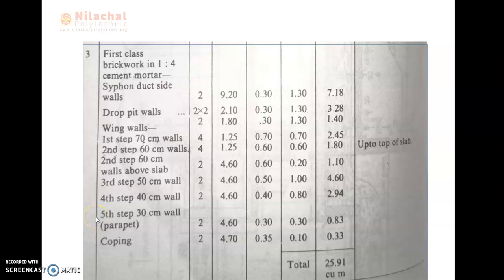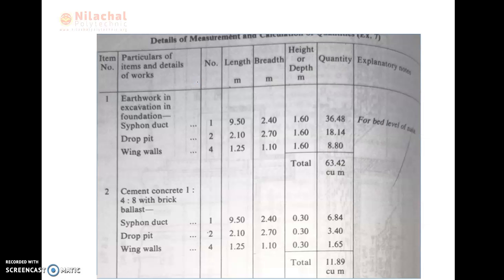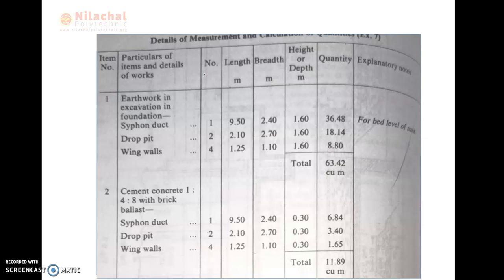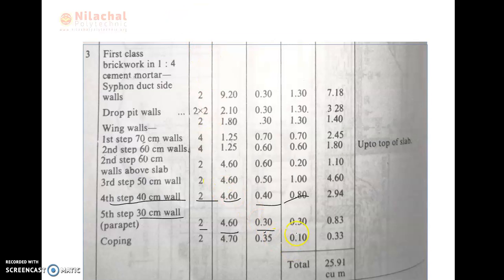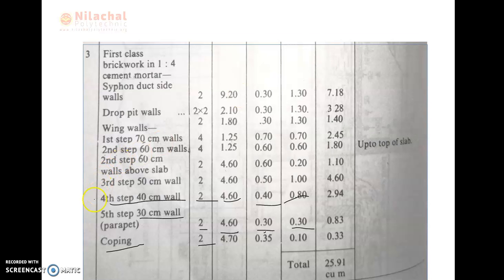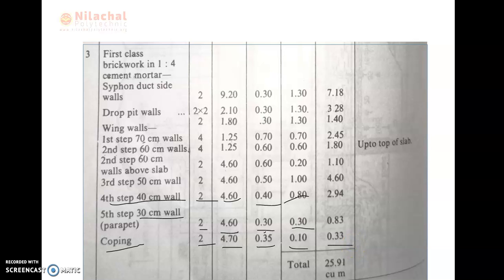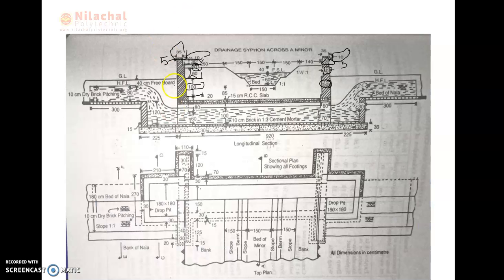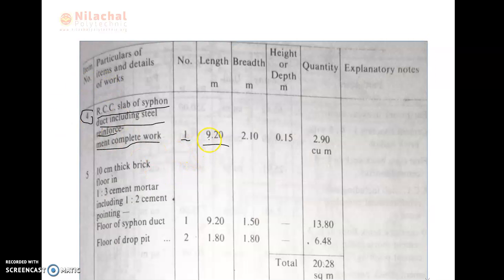5TH SEM CIVIL ENGINEERING, ECE-II, CH-2 DETAILED ESTIMATE OF IRRIGATION STRUCTURE, part 7